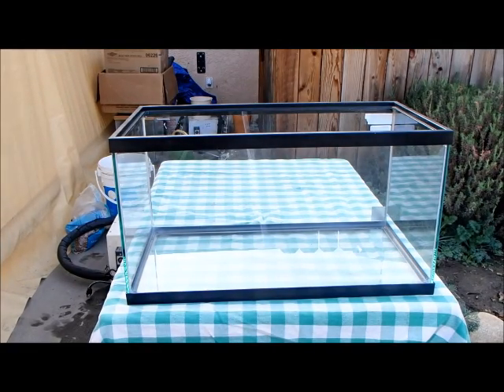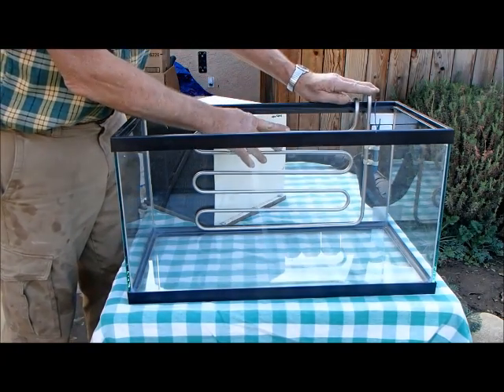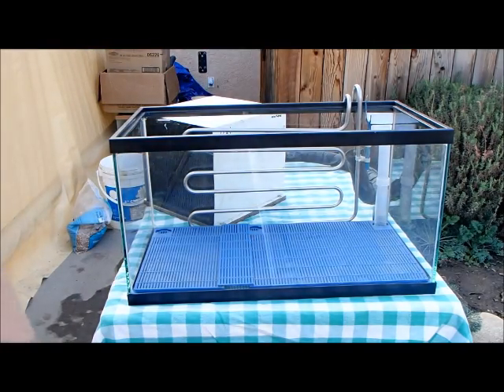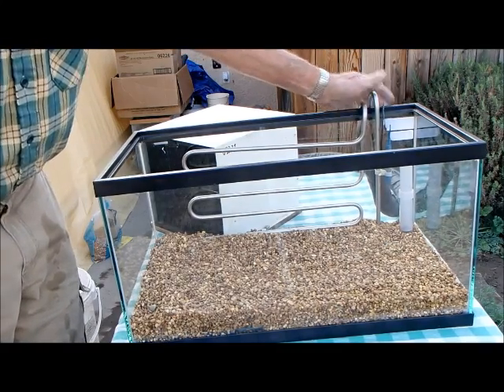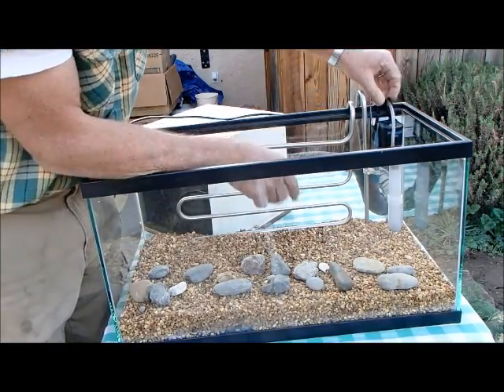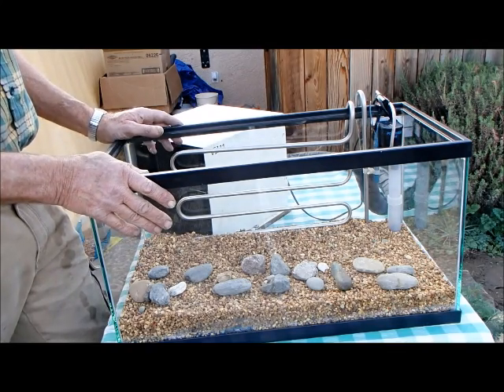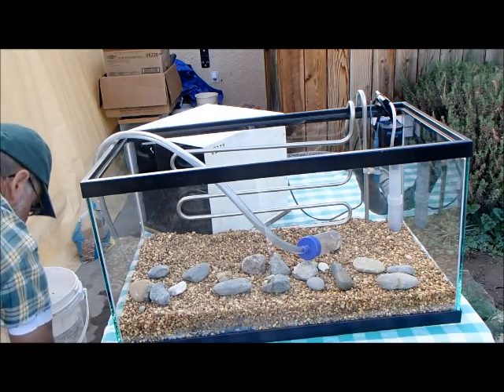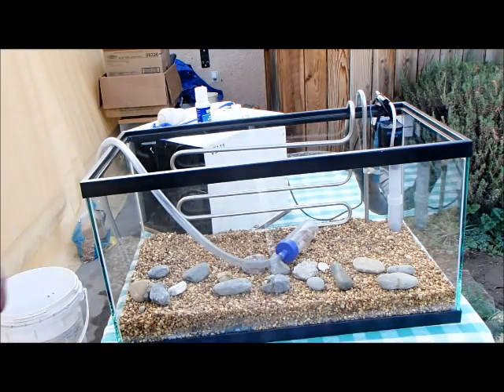Trout in the classroom aquarium setup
How to set up your Trout in the classroom equipment using an immersion type chiller unit. Video 2.